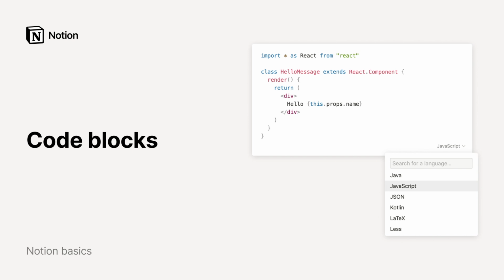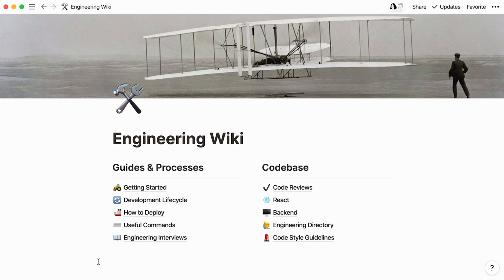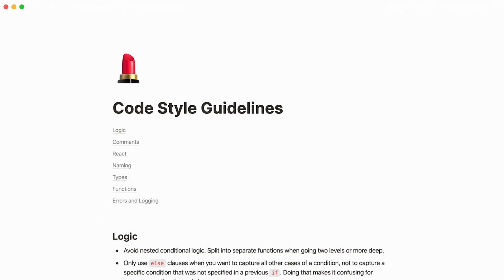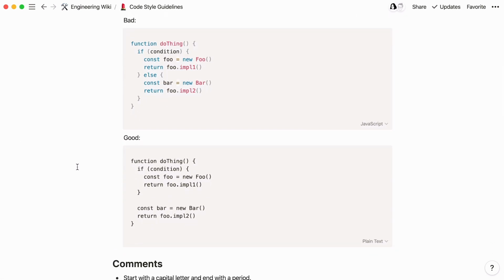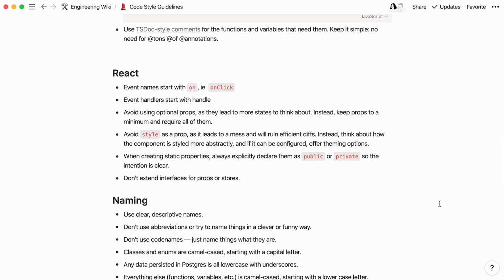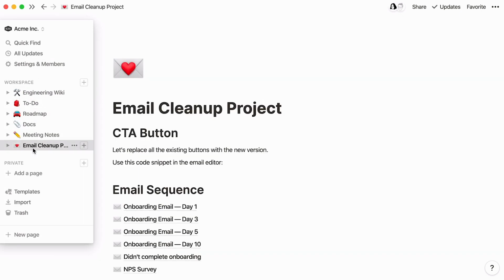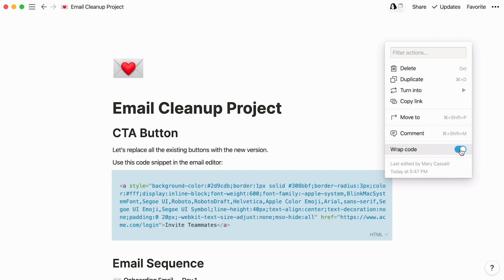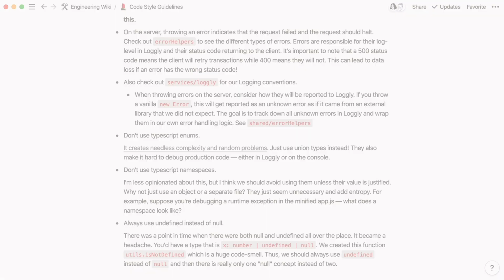Code blocks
Good documentation empowers engineers to spend more time coding, and less time searching around for the code snippets they need. In Notion, it's easy to add code blocks to any document - there's even built in syntax coloring for 60+ programming languages!